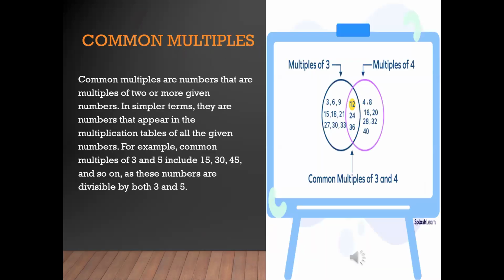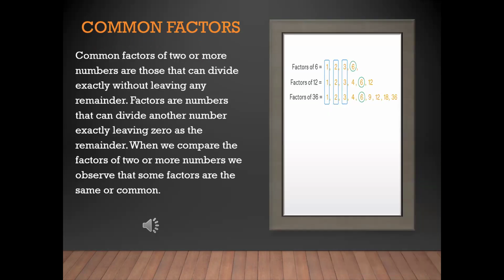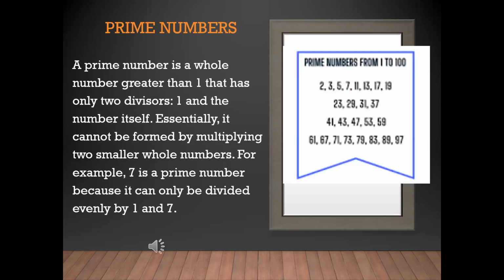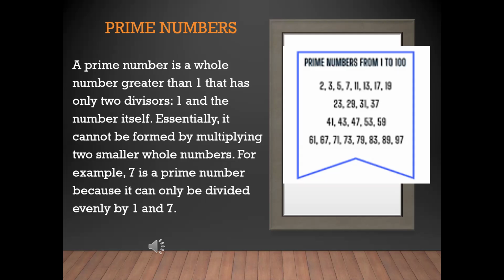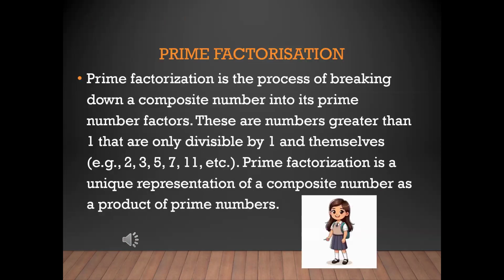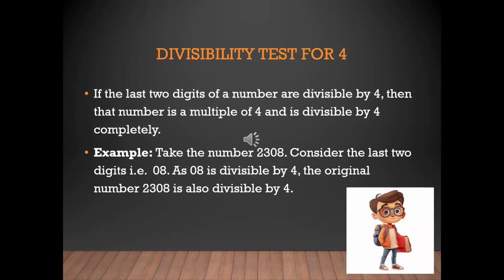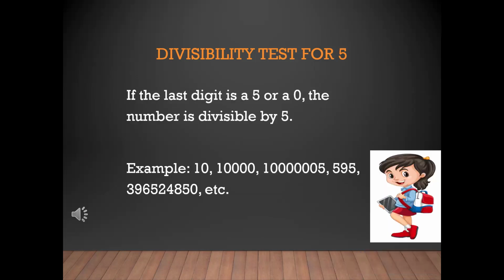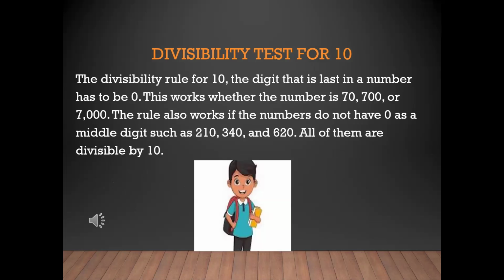PRIME TIME CLASS 6 MATHS